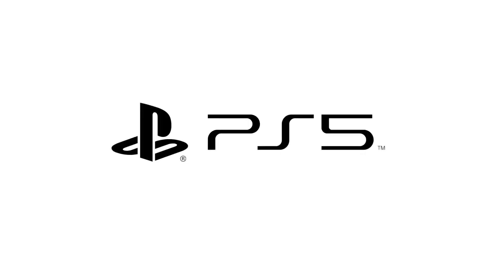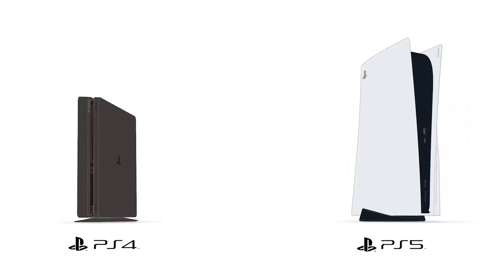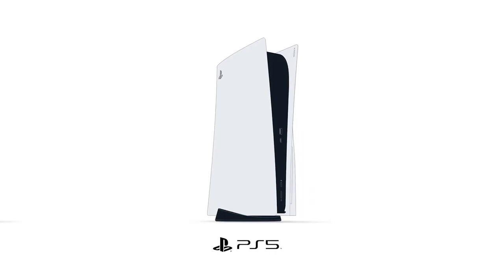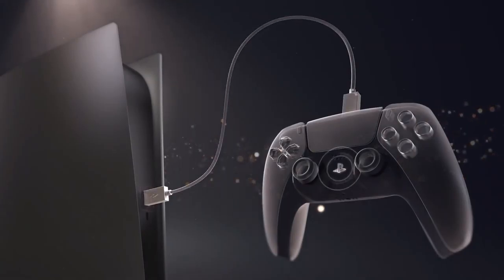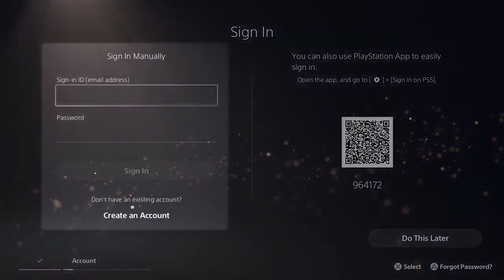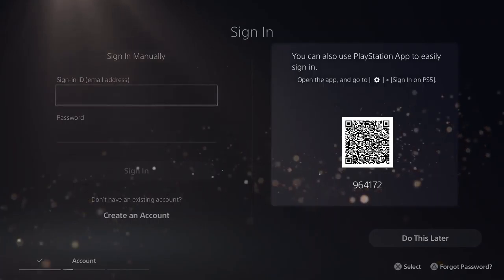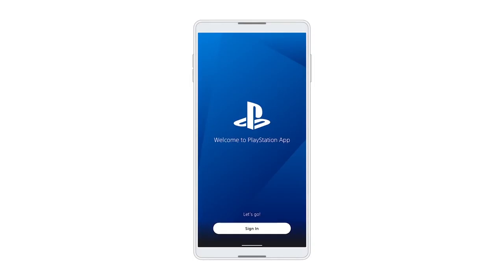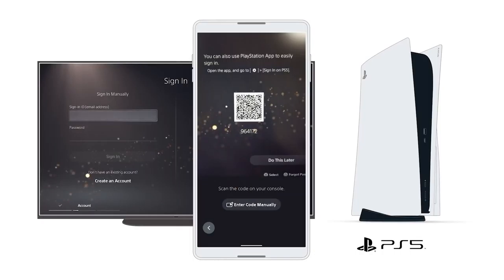How to Use Your PSN Account on PS5